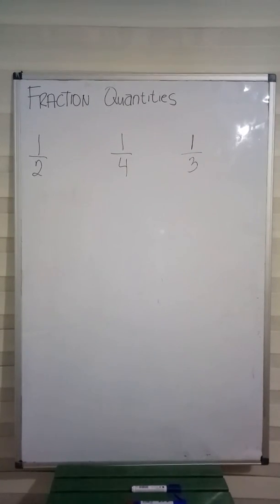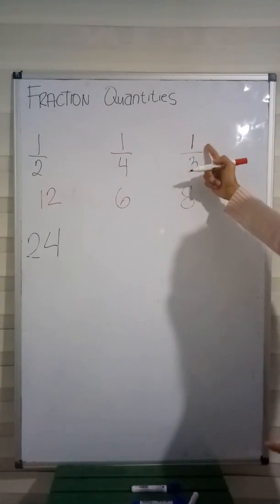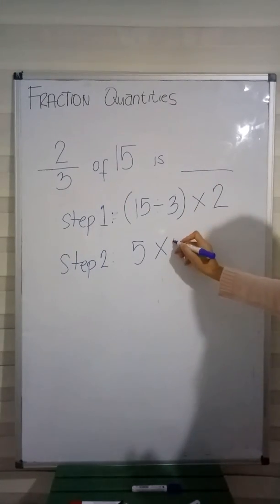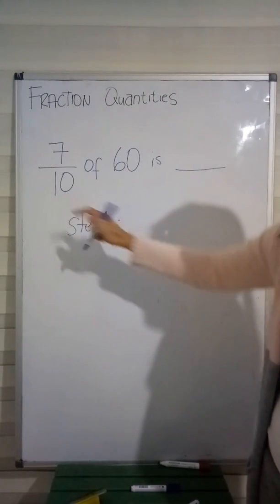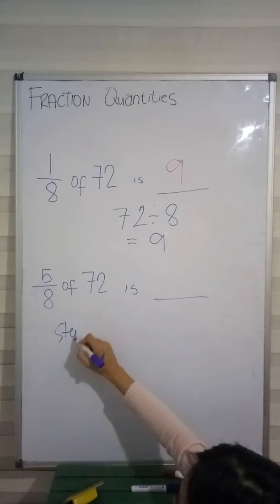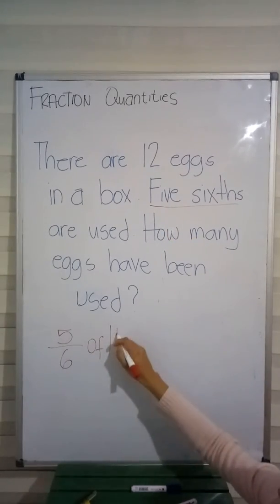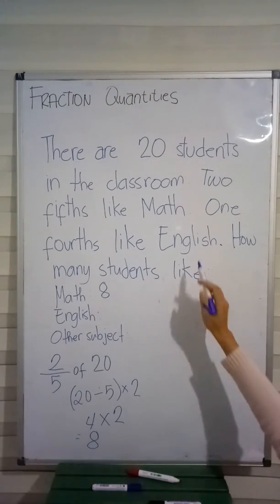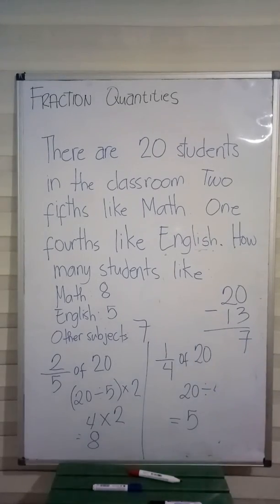Fraction quantities with higher numerator